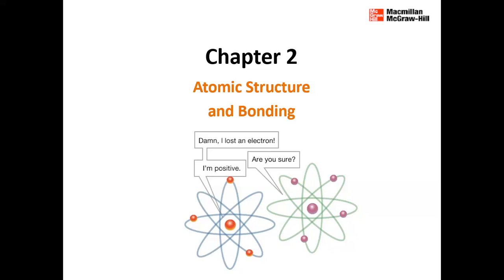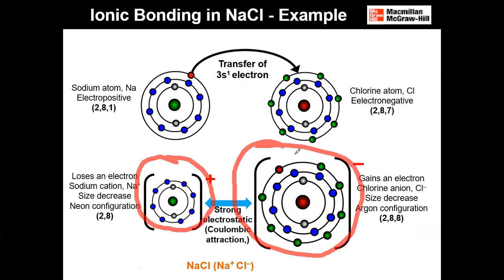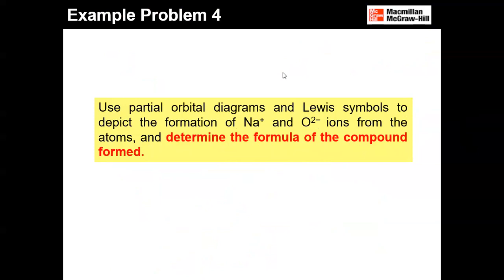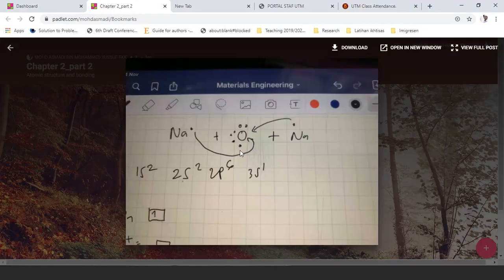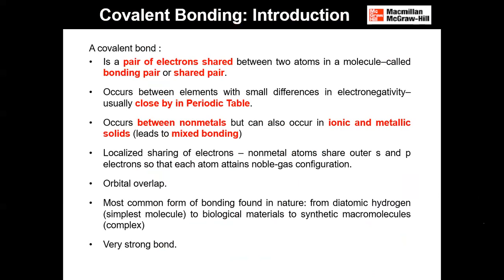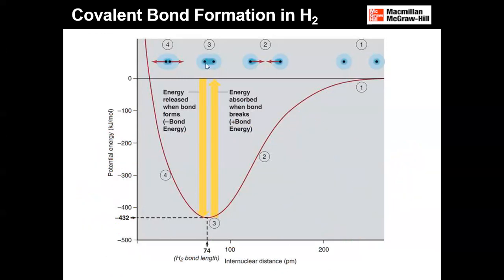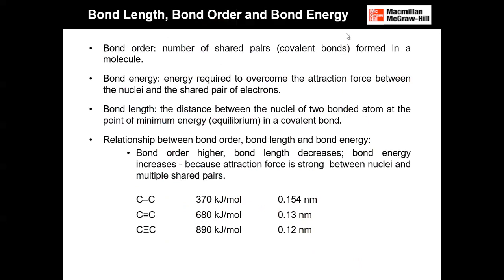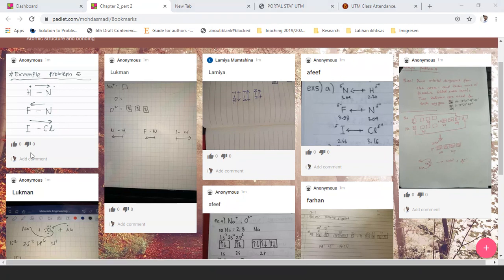SETK 2243 Chapter 02_Atomic Structure and Bonding_Part 02